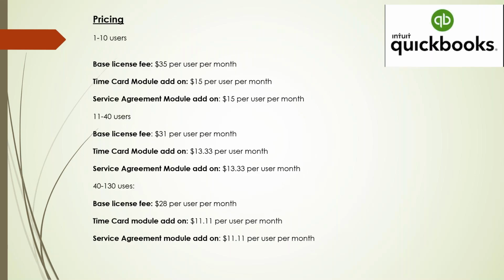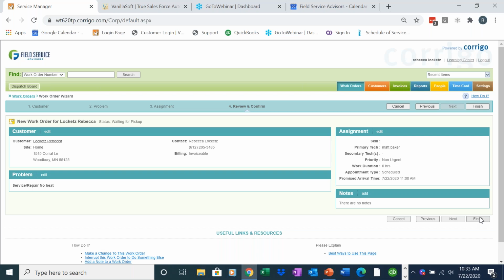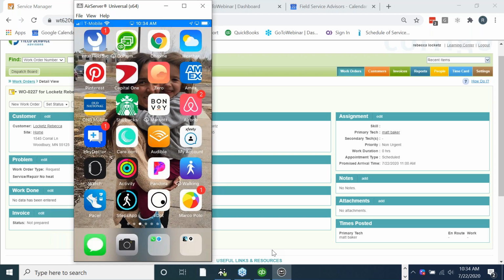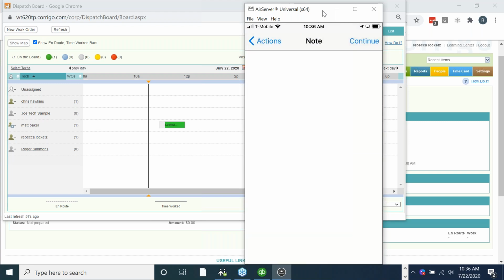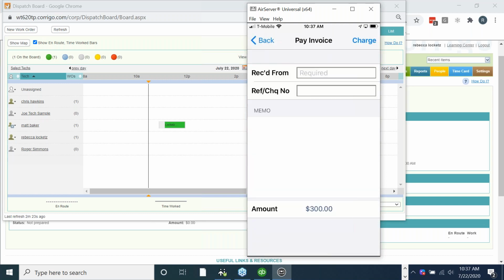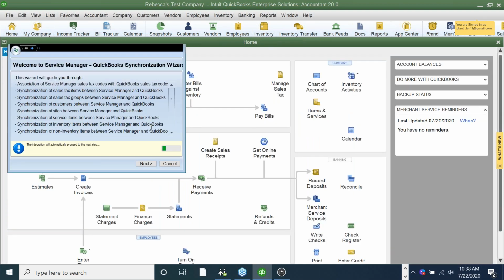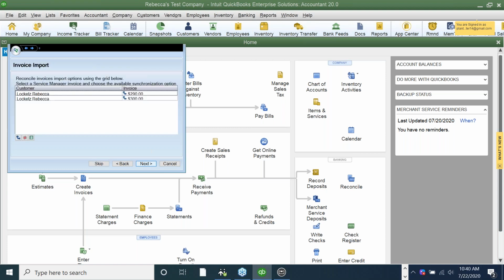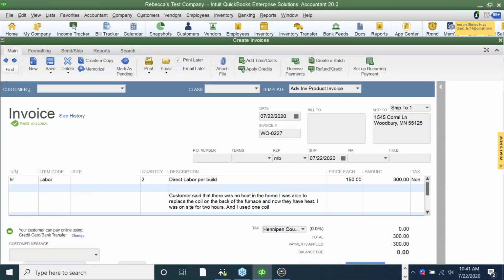Intuit Field Service Management Webinar